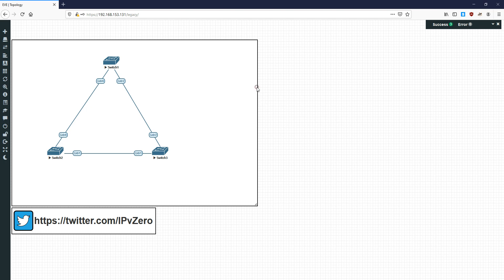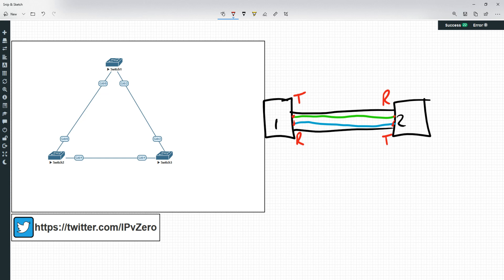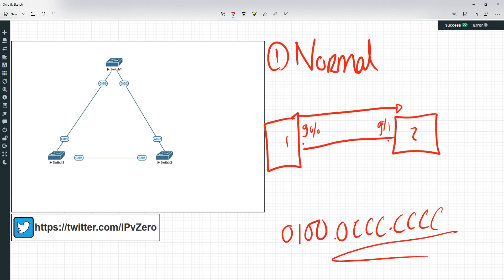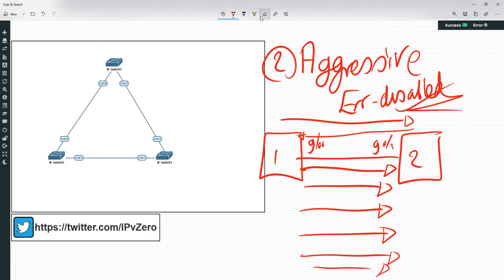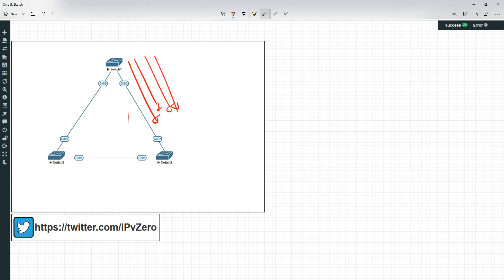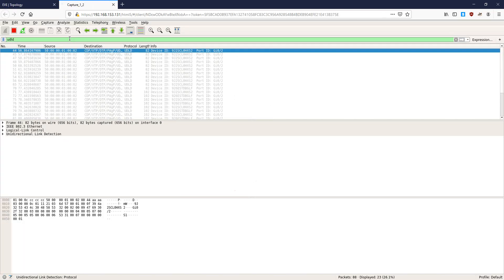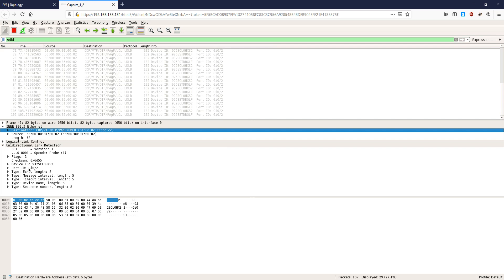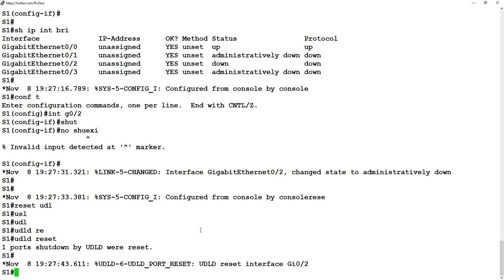CCNP Switch: UDLD | Explained & Configured!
In this part of the CCNP Switch series we look at the use of UDLD to detect unidirectional links and prevent loops!